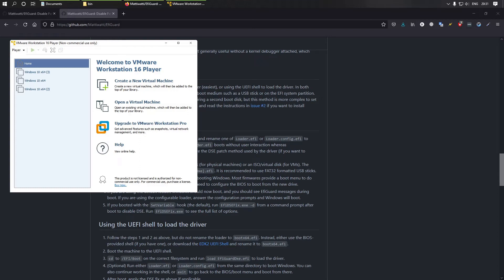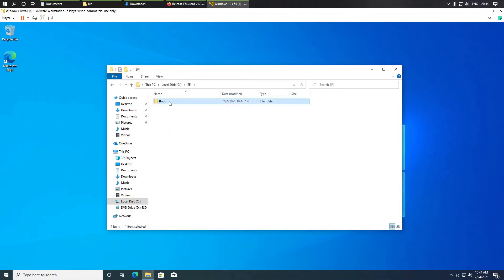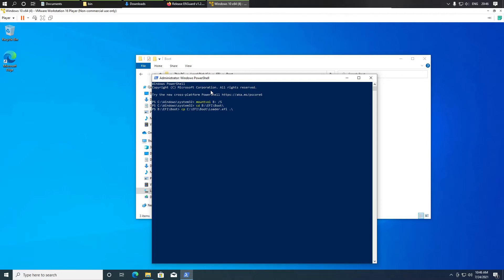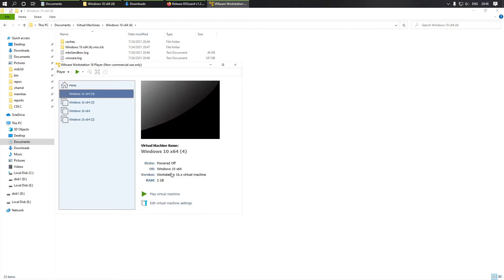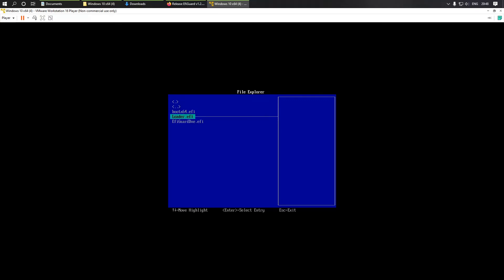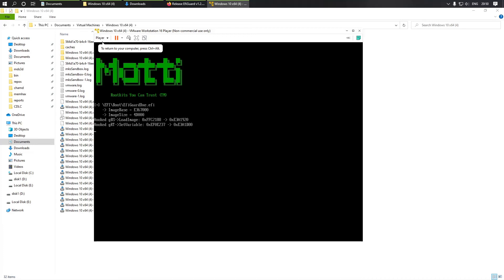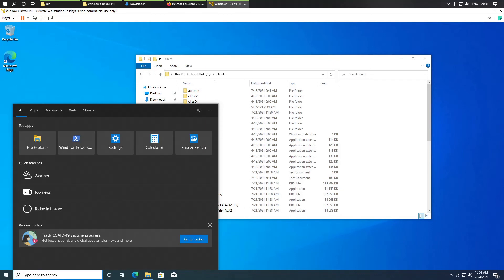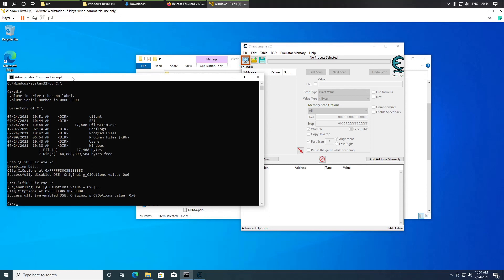One awesome way to load unsigned drivers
You have to sign every driver if you want to load it painlessly. It's not cheap. But there's another way.